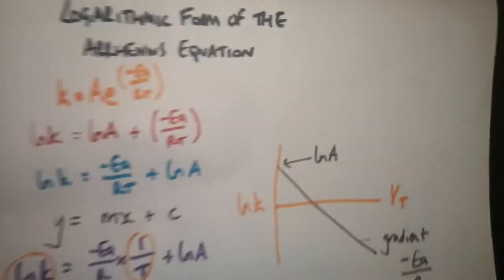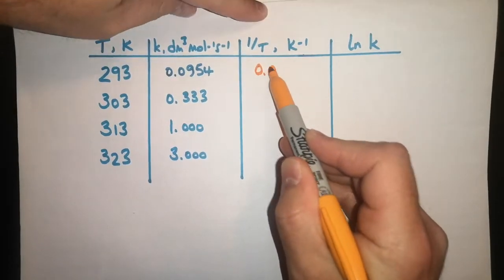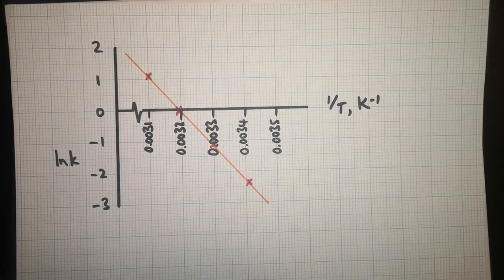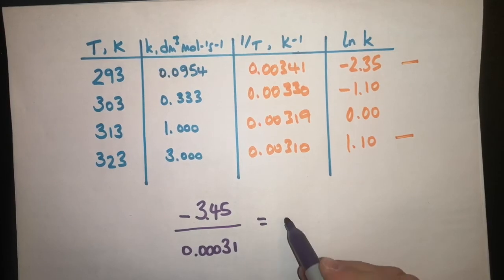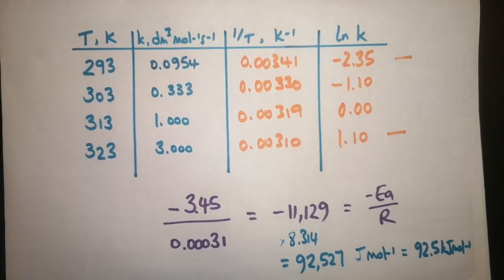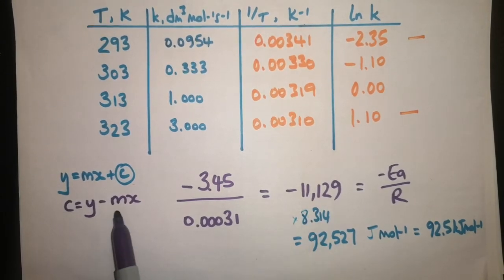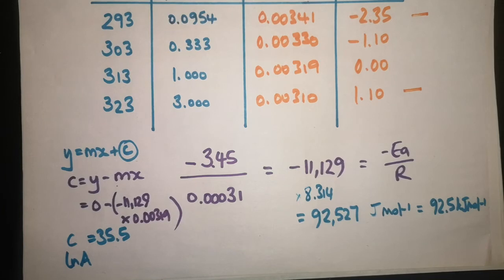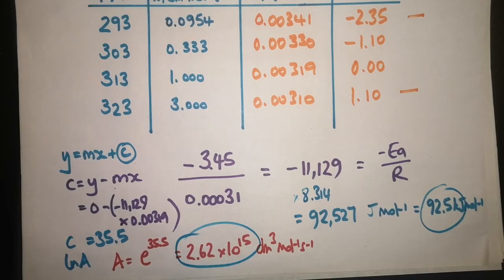Arrhenius Graphs. Y13 A-level Chemistry OCR AQA: Reaction Rates Kinetics